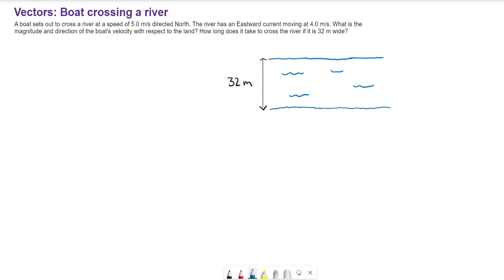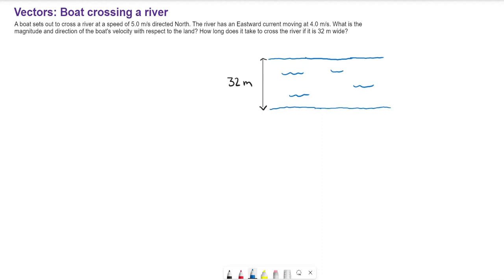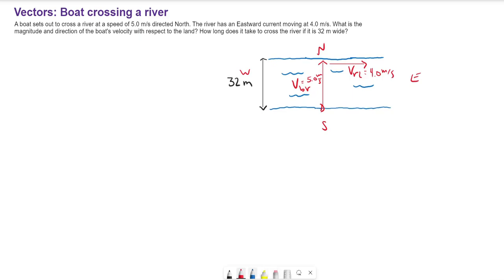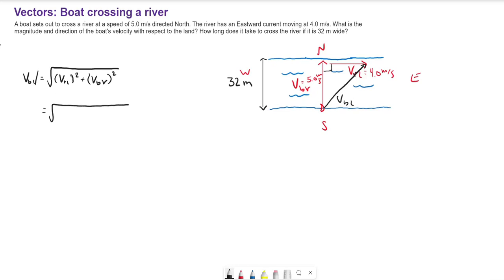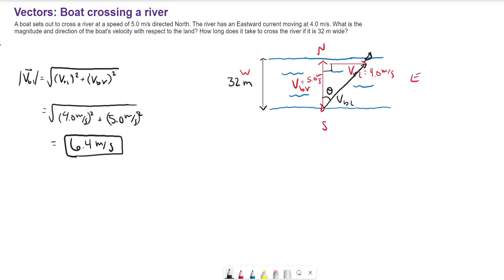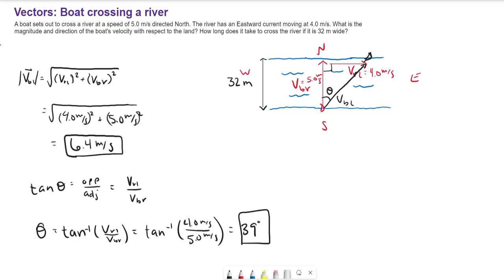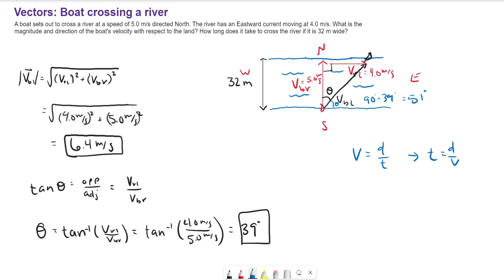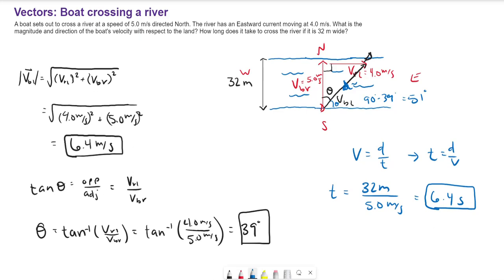Vector Example Problem: Boat Crossing a River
How to find the magnitude and direction of the velocity of a boat trying to cross a river with a current and determining the time it takes to cross.